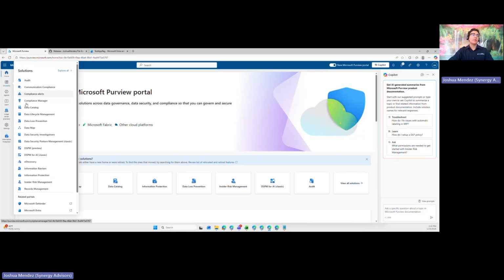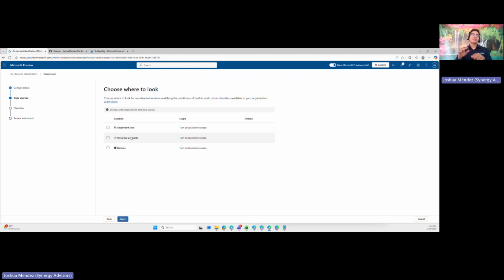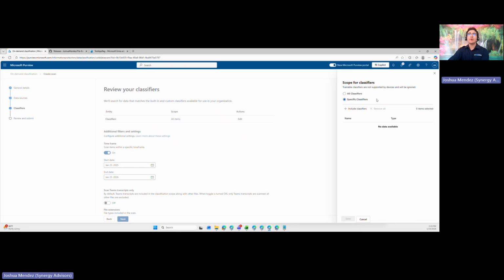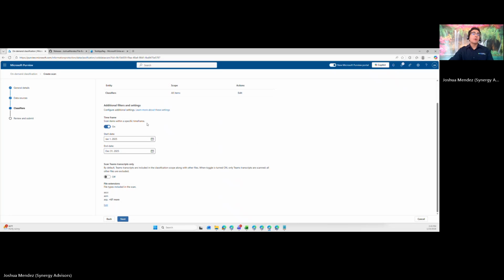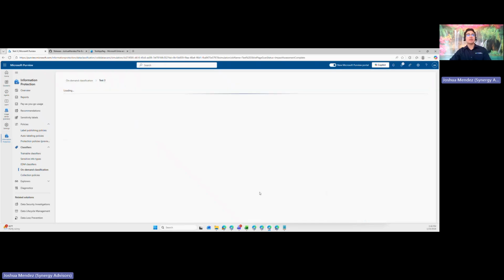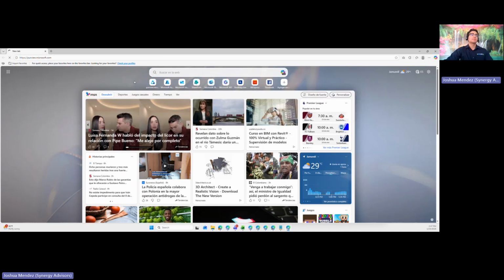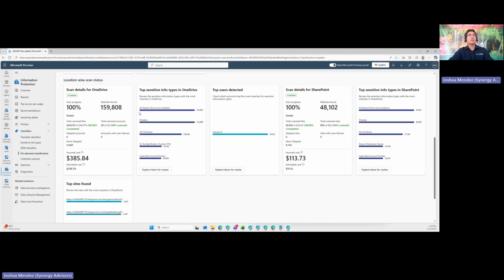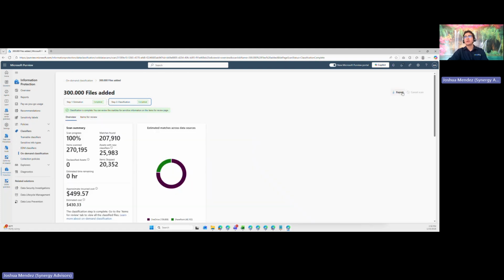Create a new scan in Microsoft Purview On-Demand Classification